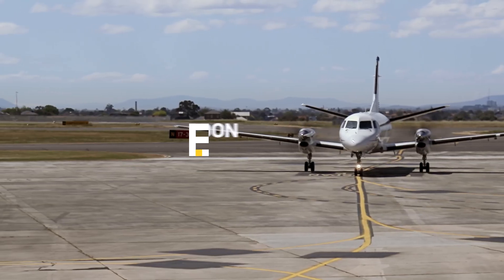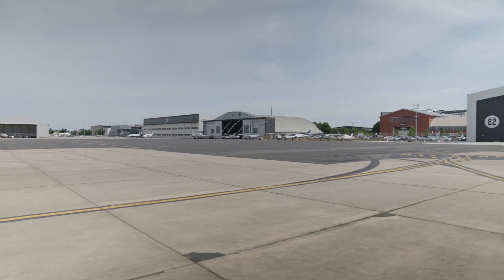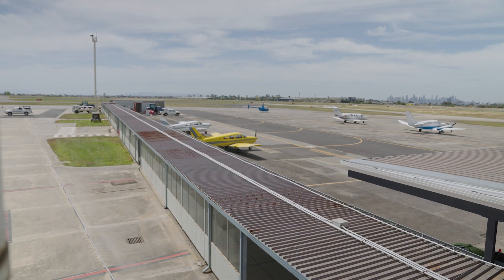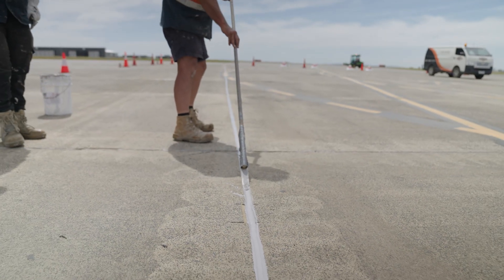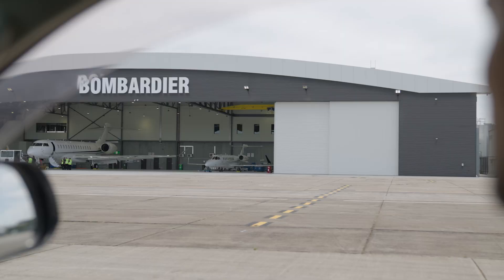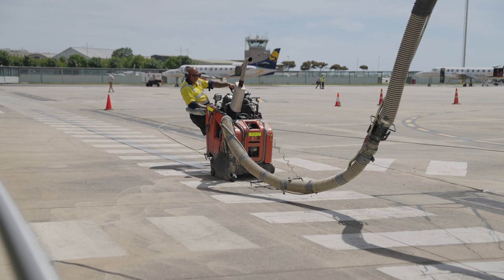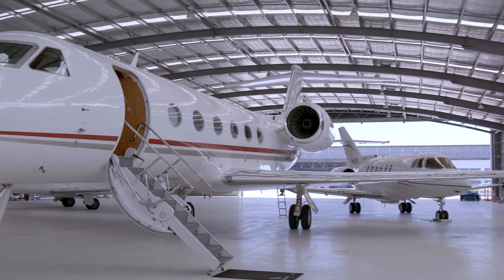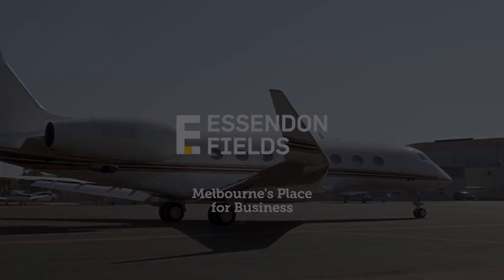Essendon Fields Airport | Pavement Works Update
Of all the assets at airports, pavements are amongst the most critical. With pavements dating back to the 1930s and 1940s at Essendon Fields Airport, a pavement asset management plan is imperative to manage complex and costly ongoing maintenance.

Operations Manager, John Nahyna, lifts the lid on how we manage this plan and includes an update on recent works.